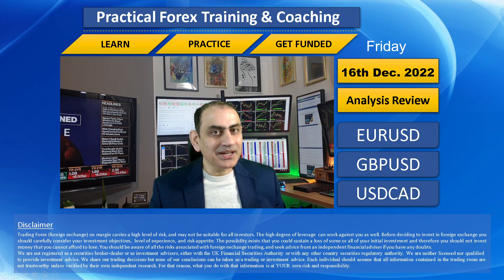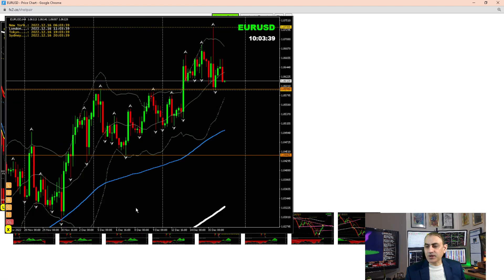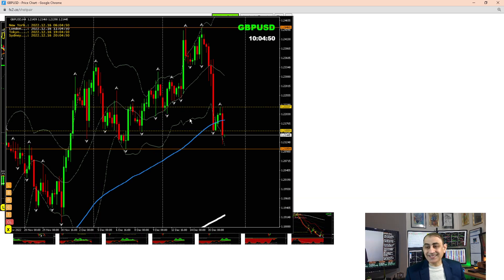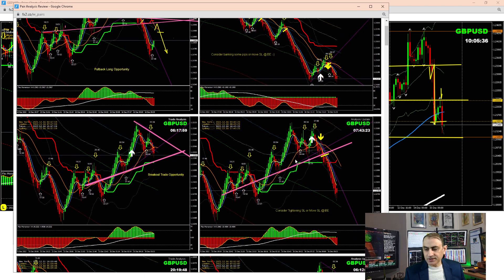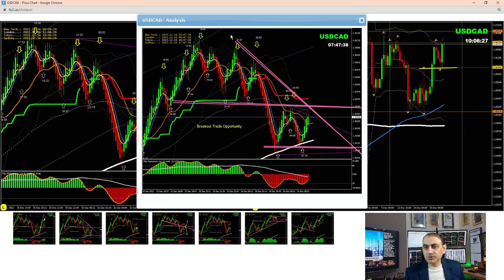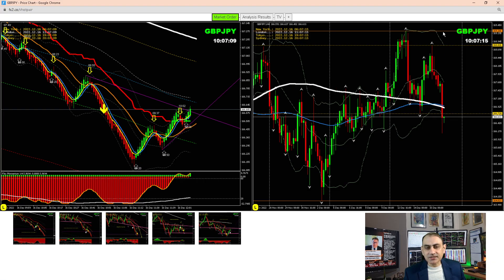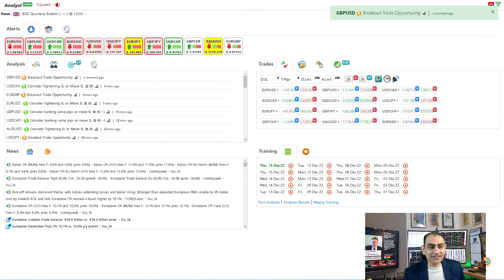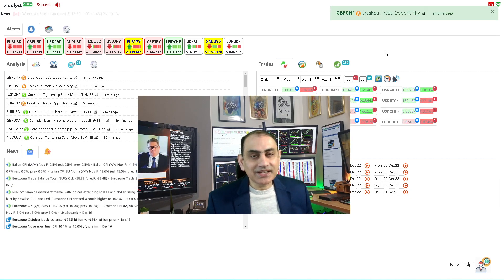100+ pips PROFIT Live Forex Trading & Coaching | Get Funded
100+ pips PROFIT | Live Forex Trading & Coaching | Get Funded

Three Steps To Become a Successful Trader & Get funded:
1. Learn Forex
2. Practice with LIVE market
3. Become consistent in profit and GET FUNDED

Trade with our Funds with following facilities:
1. LIVE Analysis
2. LIVE Audio Alert to broadcast breakout opportunity
3. LIVE Chat
4. LIVE Call to get support instantly
5. Attach you MT4/MT5 account with Funded Account to get Max. benefit

Ashraf Noor